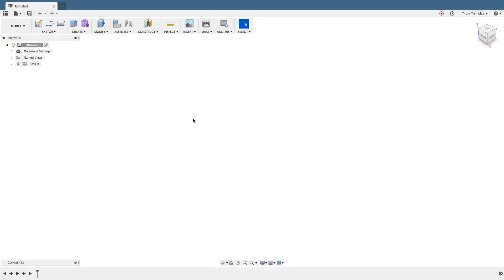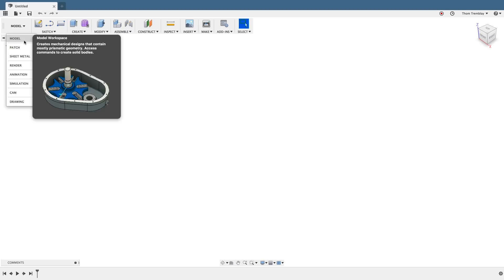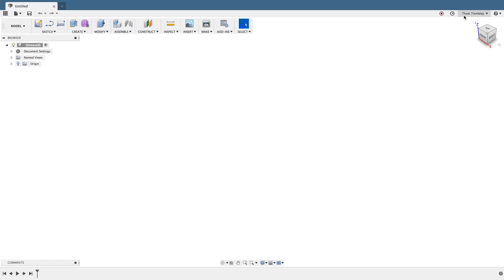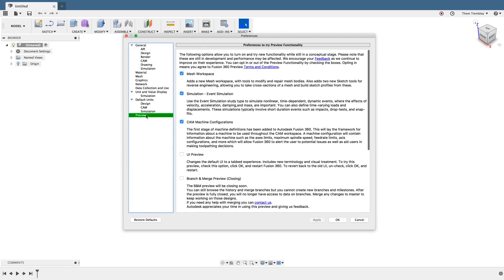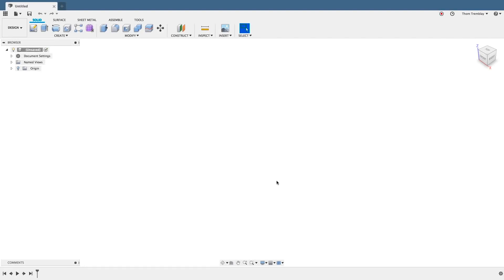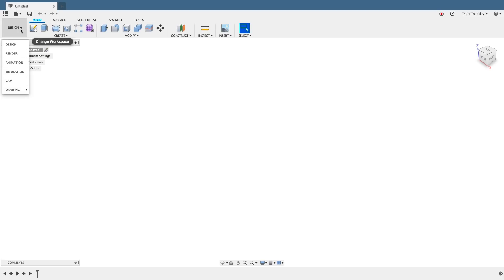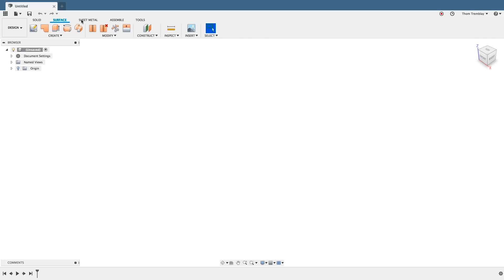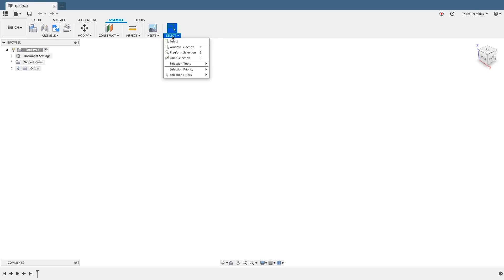Using the New Fusion 360 UI